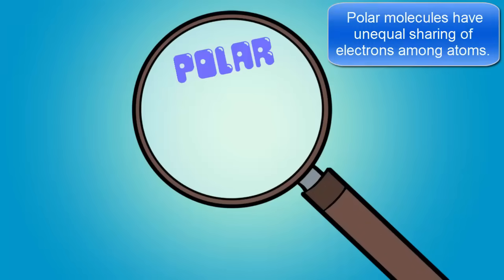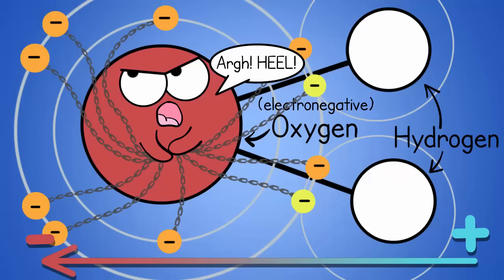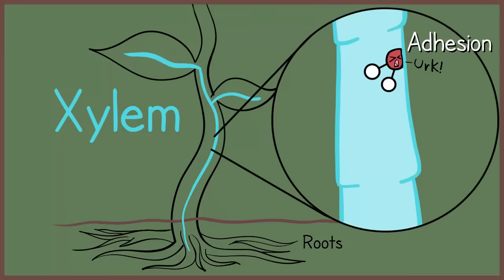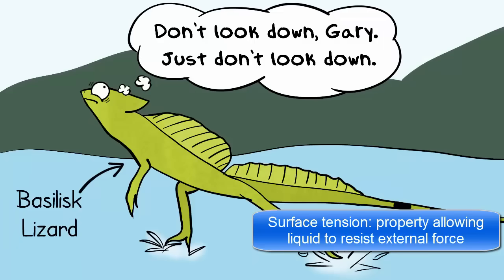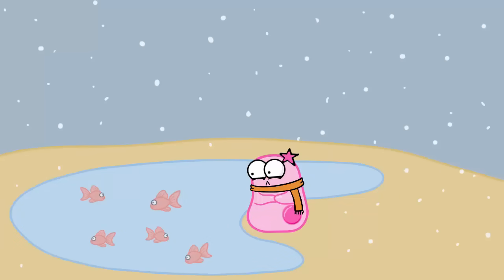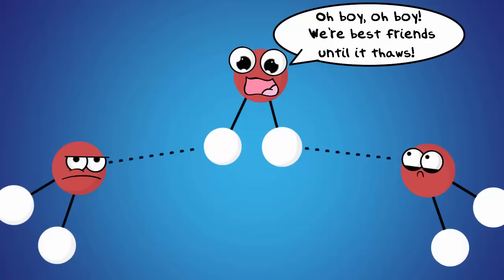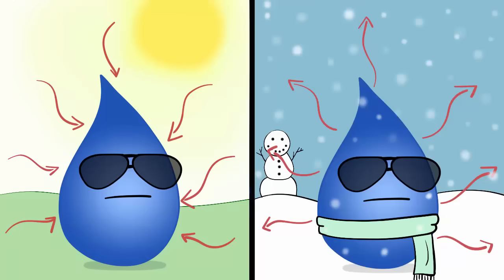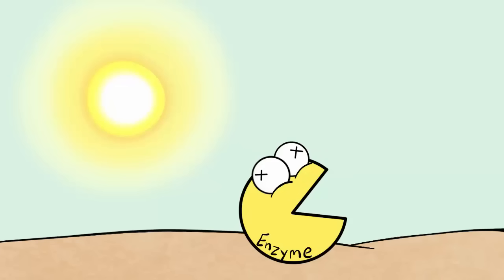Properties of Water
Explore some properties of water with the Amoeba Sisters! It's all about those hydrogen bonds. Video has handout Terms discussed include adhesion, cohesion, surface tension, specific heat - all made possible by those amazing hydrogen bonds.

TABLE OF CONTENTS:
00:00 Intro
0:49 Water is Polar
1:09 Hydrogen Bonds
1:35 Adhesion and Cohesion
2:32 Surface Tension
2:57 Water as a Solvent
3:31 Ice as Insulating Layer
4:44 High Specific Heat
5:30 Evaporative Cooling

*We mention that water makes up "3/4 of the Earth's surface" and we wish we had said "nearly" This number is going to be an estimate, but here is a source that puts it around 71%.

TRANSLATIONS:
Hindi Subtitles Credit: Alisha Aggarwal
Arabic Subtitles Credit: تمت ترجمته بواسطة ضحى الجزماتي